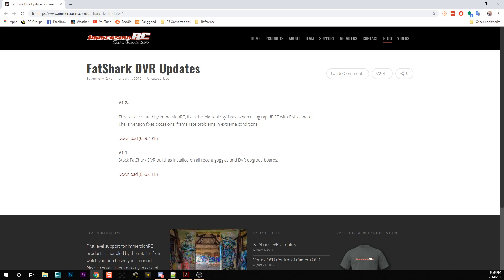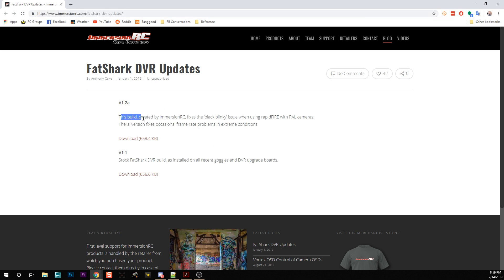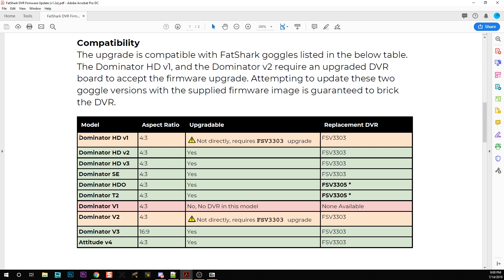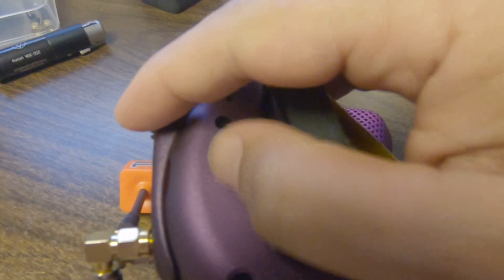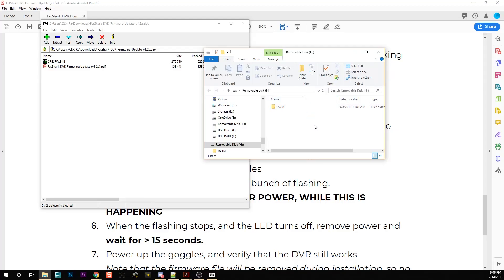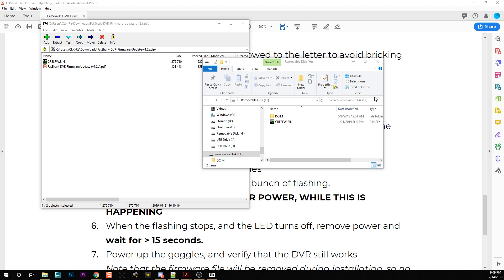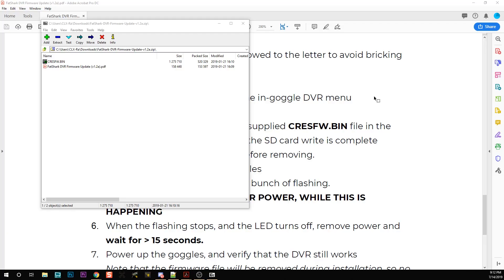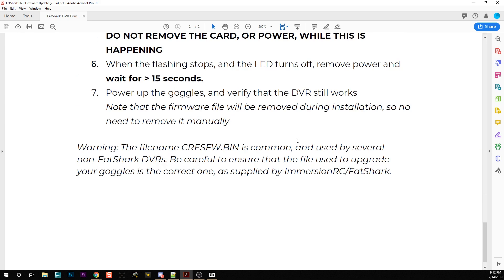Fat Shark DVR New Firmware Update FIXES RAPIDFIRE DVR BLACK SCREEN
The Fat Shark DVR leaves a lot to be desired. One problem is that if you're using RapidFire, you sometimes get black screens in your video. But even if you're not using RapidFire, the DVR often drops frames. ImmersionRC has released a new firmware update that addresses many of these issues. I'll show you how to install it!